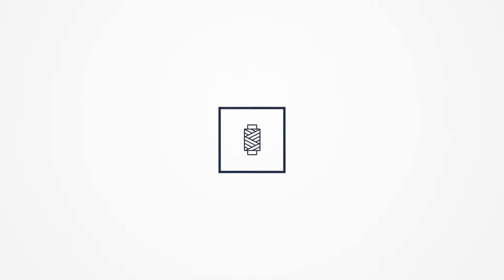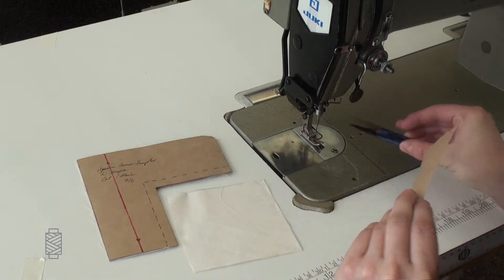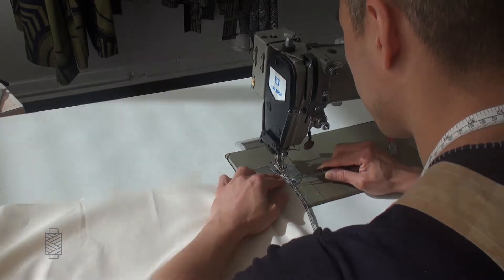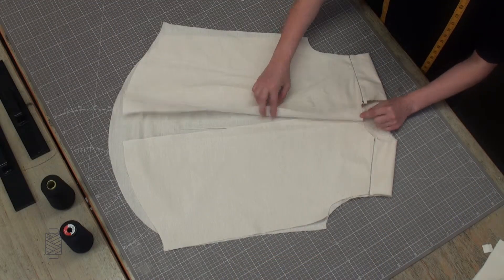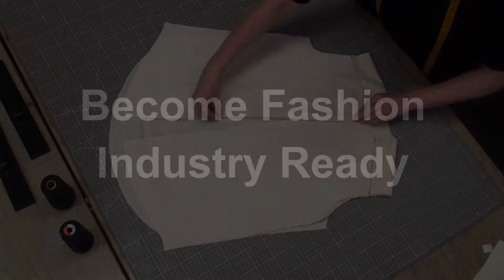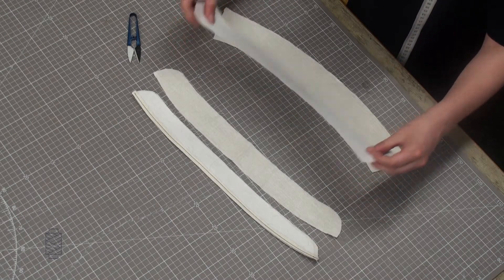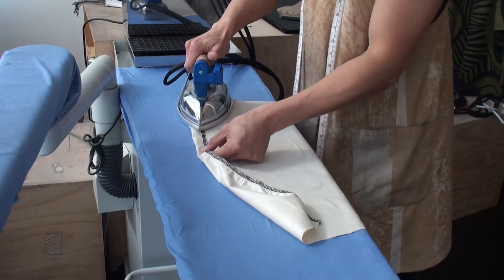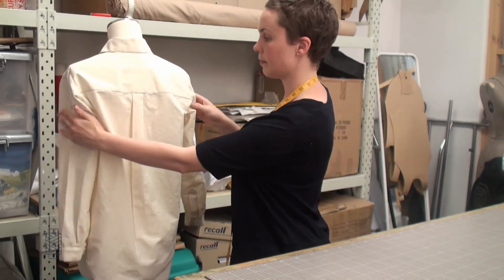Welcome to Studio Cut Make Trim